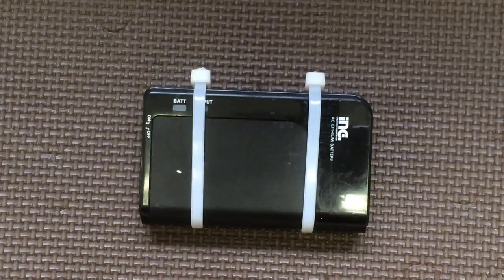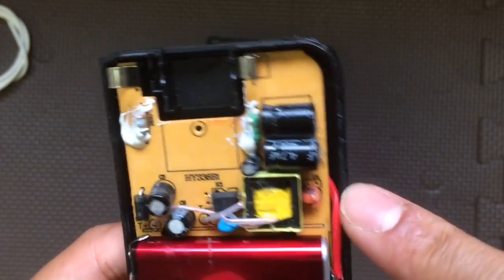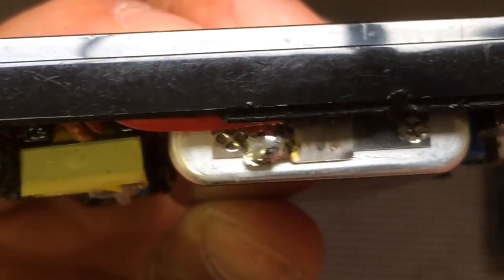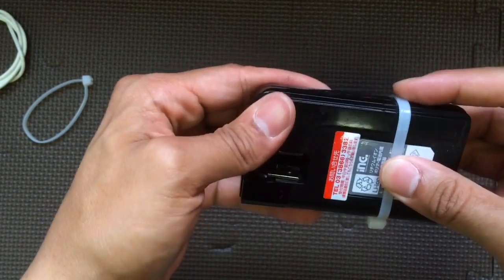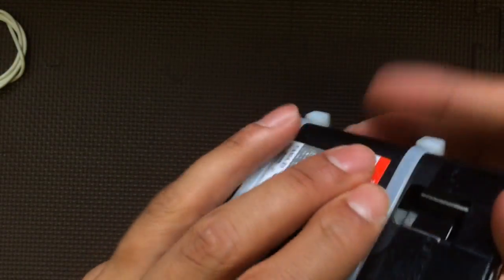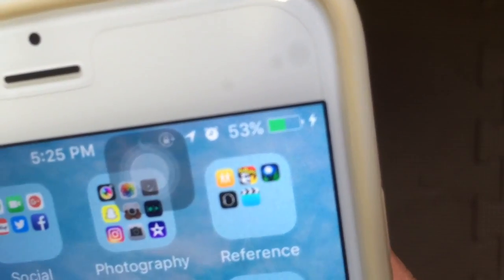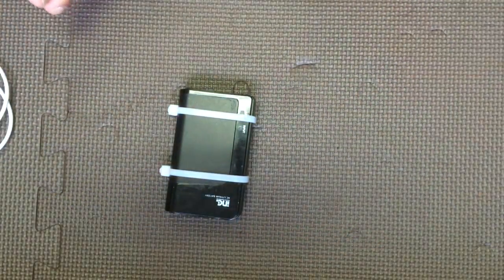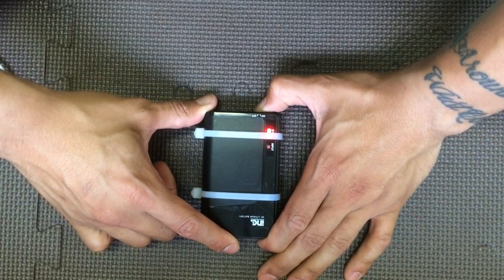ING AC Lithium Battery change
ING AC battery change. I changed the original battery to this old charger.